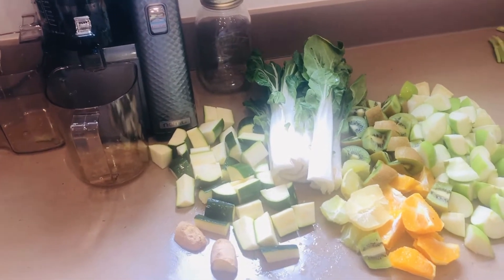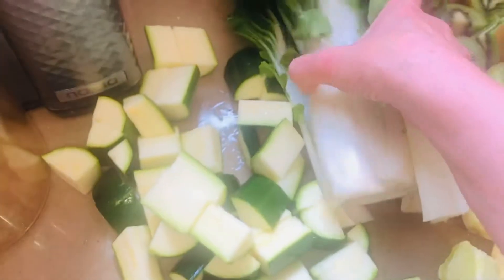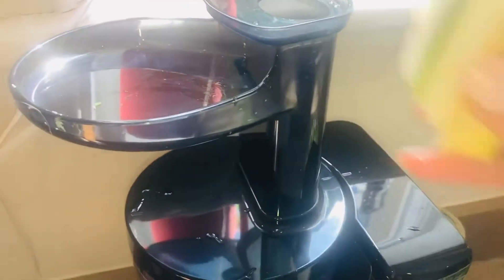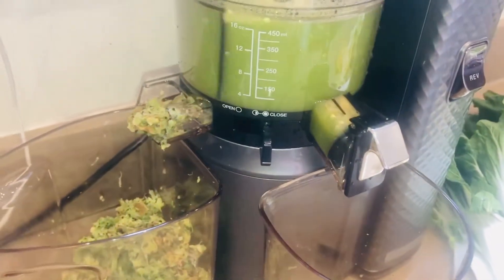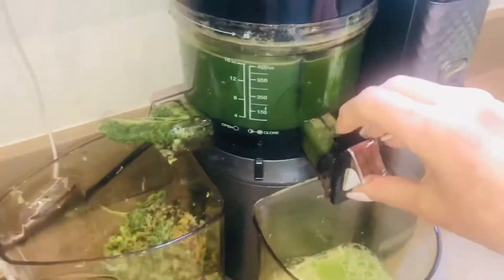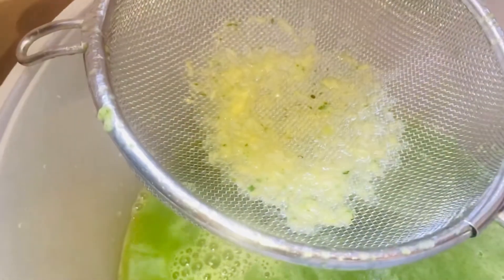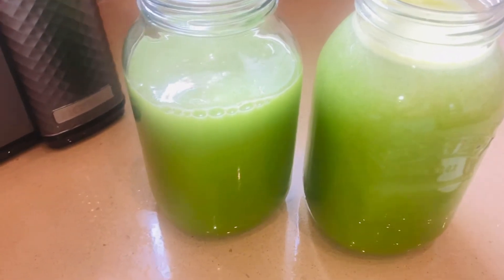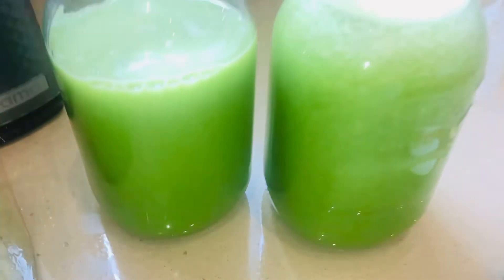Fruit & veg juice